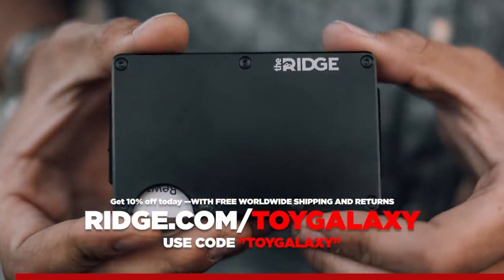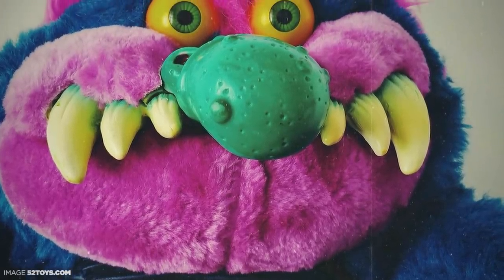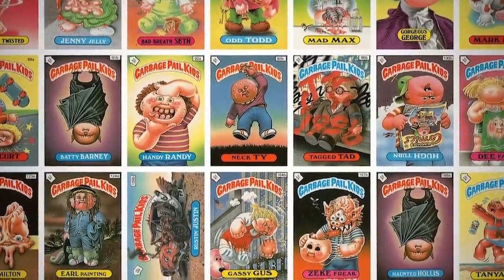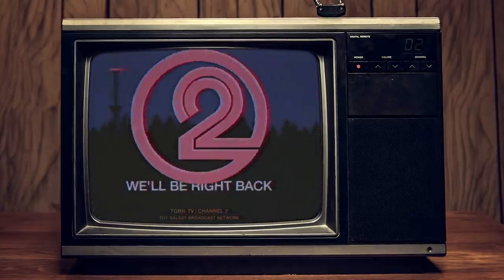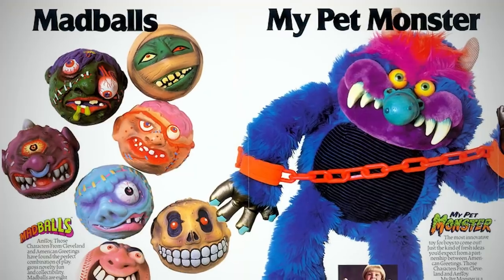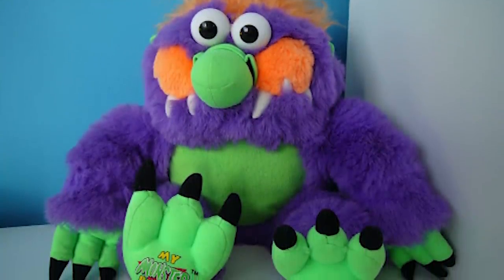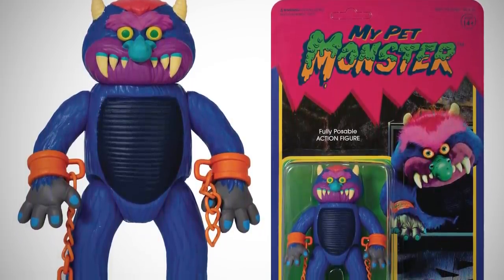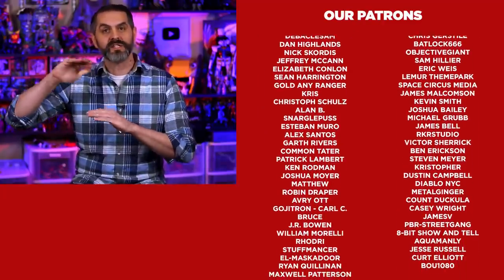The Gross Out History of My Pet Monster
Get ready to be grossed out by the weird and wacky history of the beloved plush toy, "My Pet Monster"! Join us as we delve into the bizarre origins of this monster friend and uncover some of its most revolting secrets. From its humble beginnings as a fanged and furry creature created by American Greetings, to its transformation into a cuddly and colorful companion, we'll take a look at all the gross and gruesome details that have made My Pet Monster a beloved toy for generations that also spun off an animated series and a direct to video movie.

Following on the gross out trend of the 80s that included stuff like Madballs, Boglins and Garbage Pail Kids, My Pet Monster was one of the few plush dolls marketed to boys at the time.